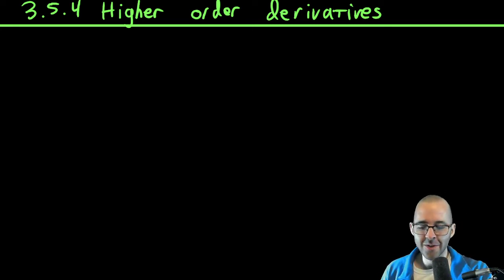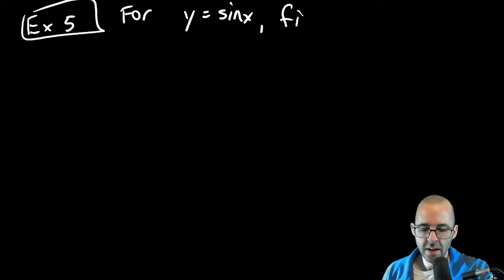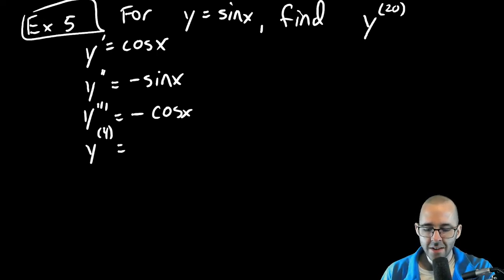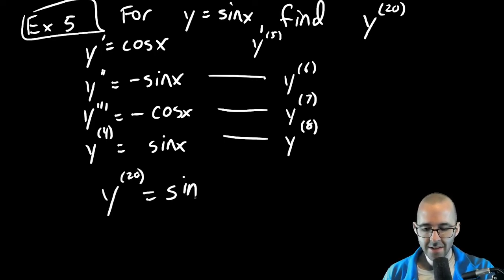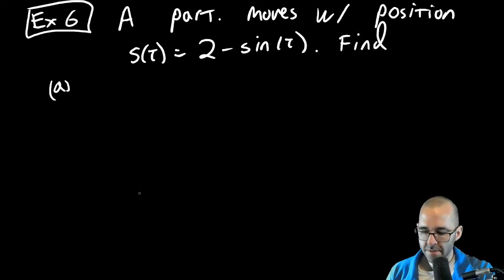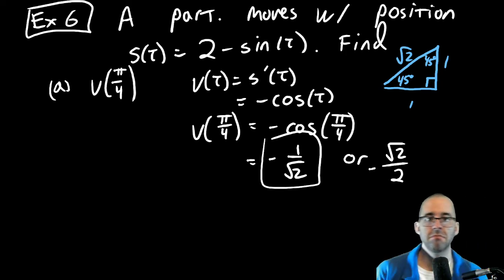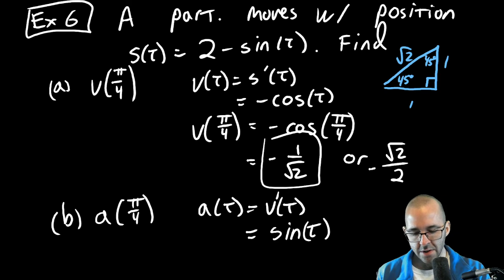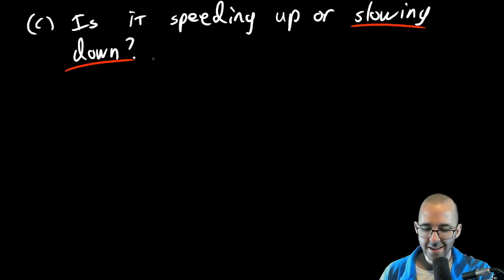3 5 4 Higher Order Derivatives trig